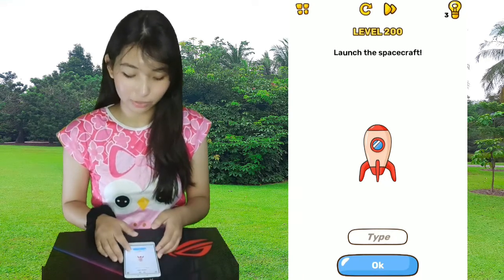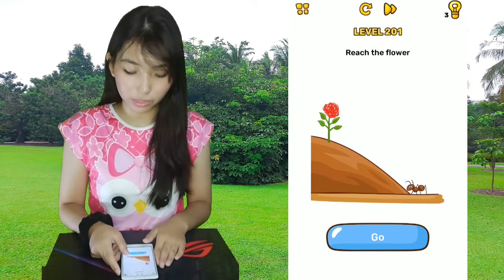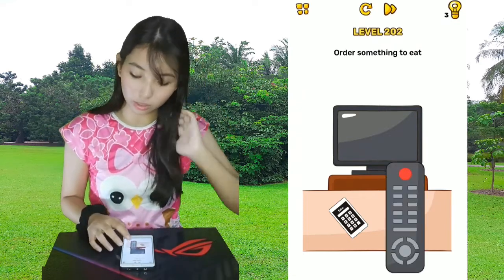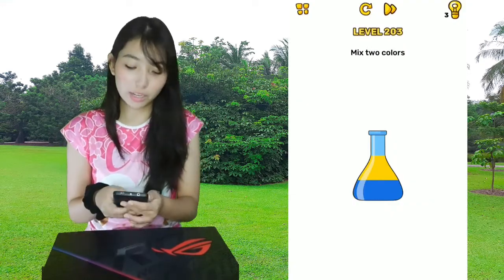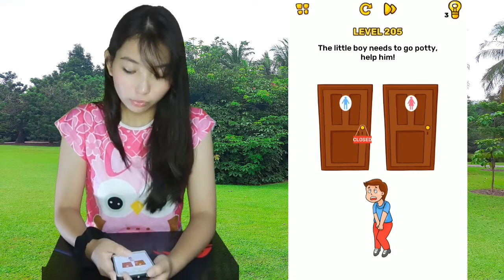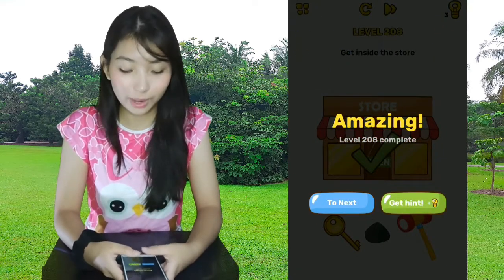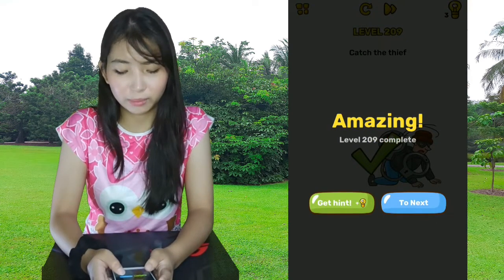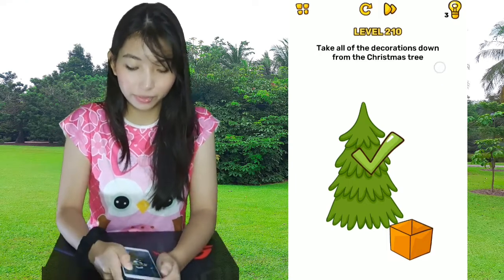Brain Blow Level 200 201 202 203 204 205 206 207 208 209 210 Solutions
Answers for Brain Blow Level 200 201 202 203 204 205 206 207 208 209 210 Solutions Test your IQ and brain power with this fascinating new tricky quest!
Walkthrough for Brain Blow by CASUAL AZUR GAMES available on android and iOS devices